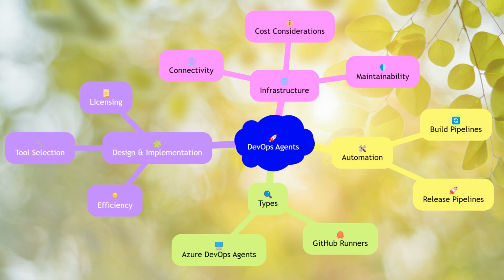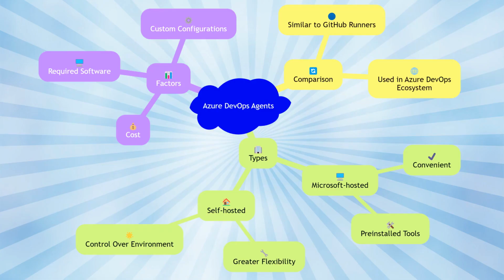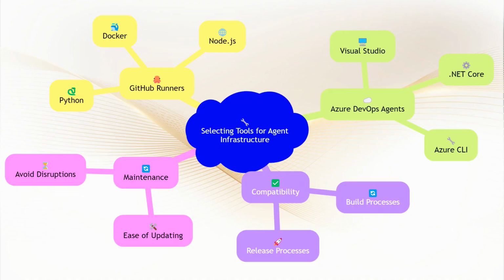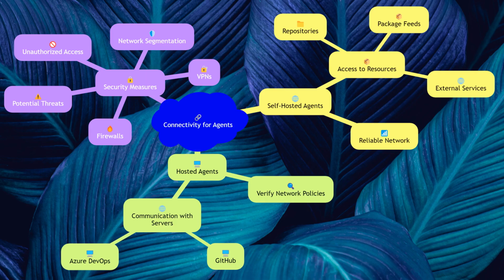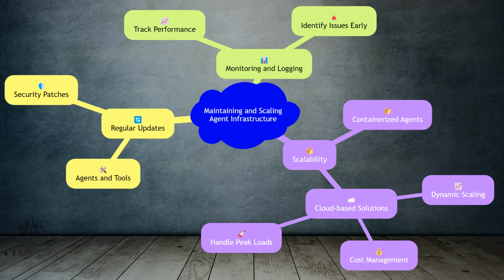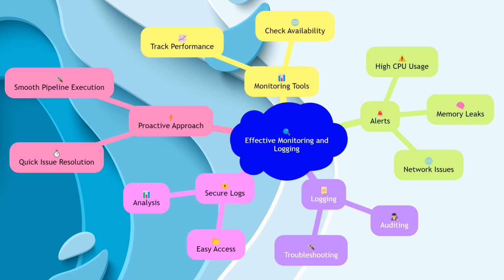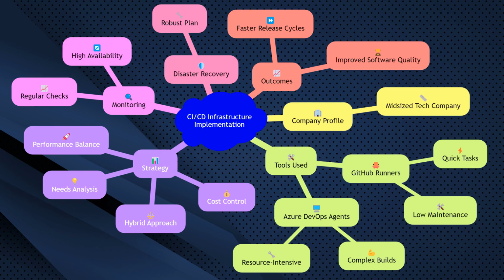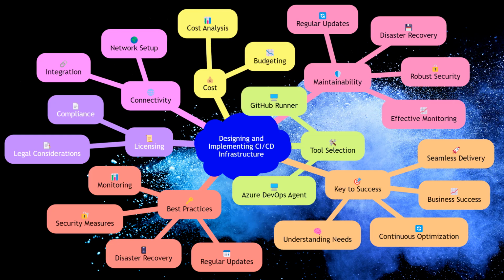AZ 400 3 13 Design and implement a GitHub runner or Azure DevOps agent infrastructure including cost